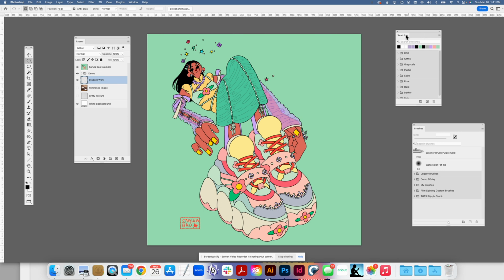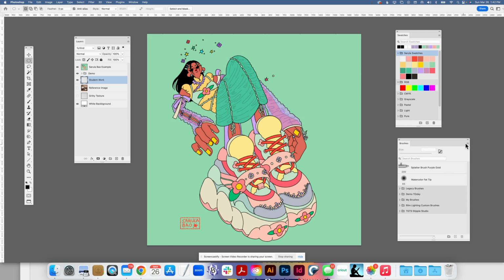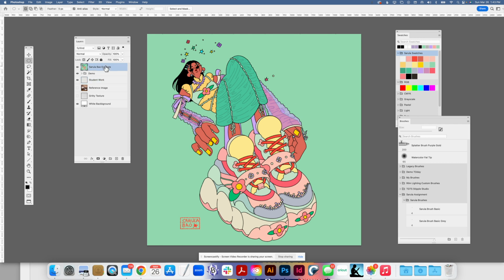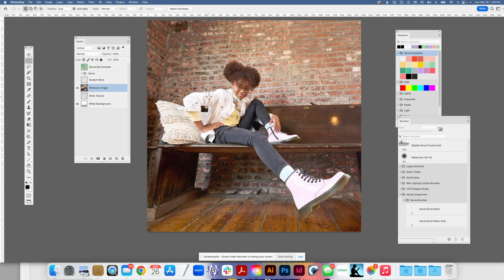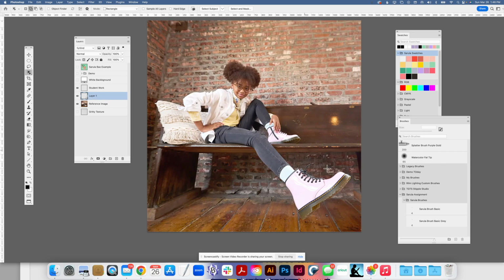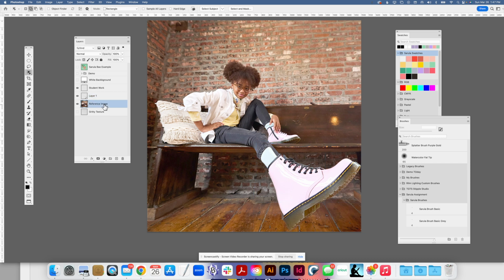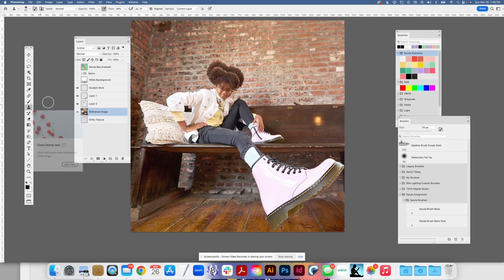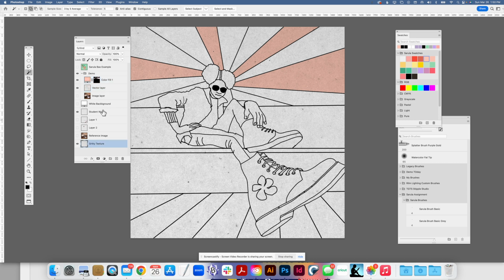Sarula Bao Style Illustration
Make sure students use the coloring process via Adjustment Layers as shown at the following point in the video.